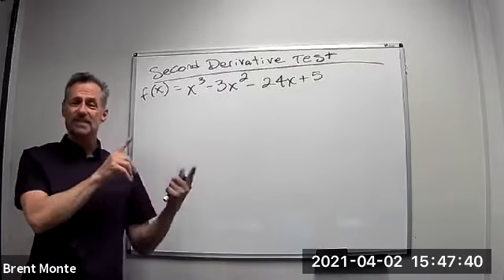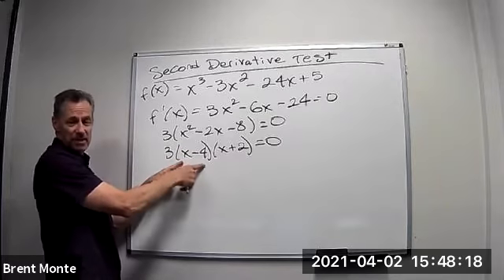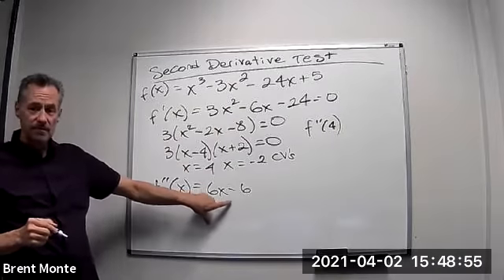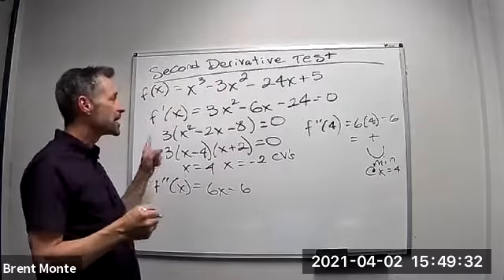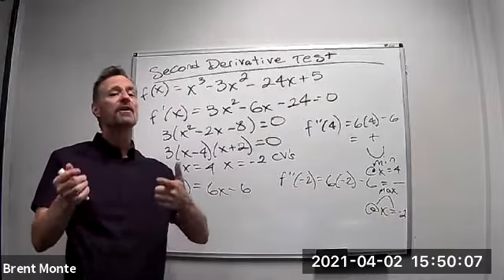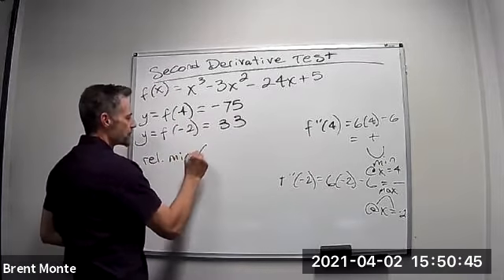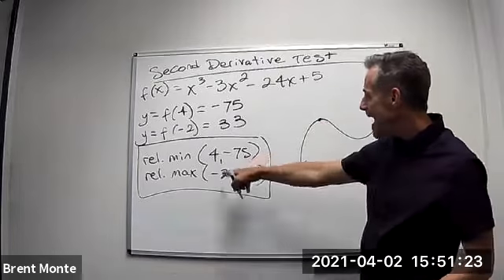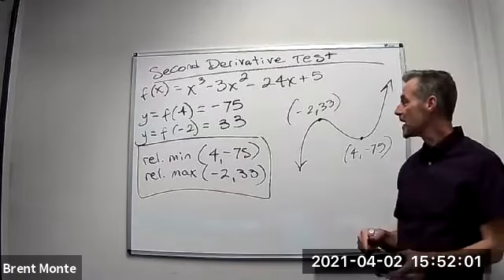Second Derivative Test to find relative maximums and minimums (extrema)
Using the Second Derivative Test to find relative (local) maximum and minimum values (extrema). The use of concavity to determine if a critical value leads to a relative maximum or minimum.